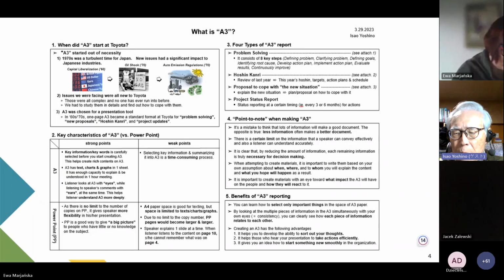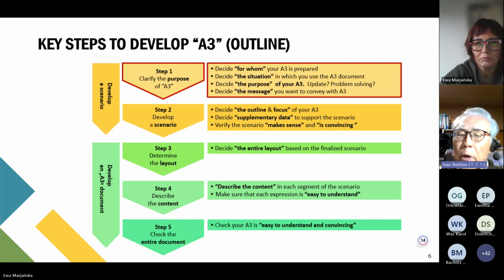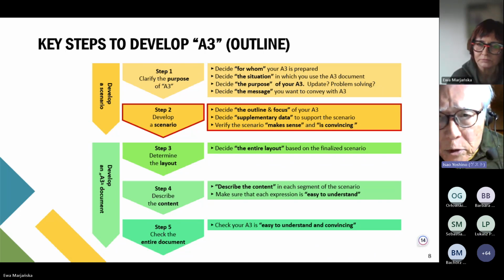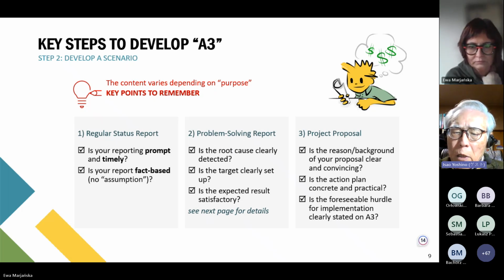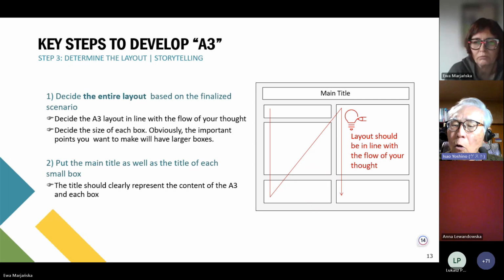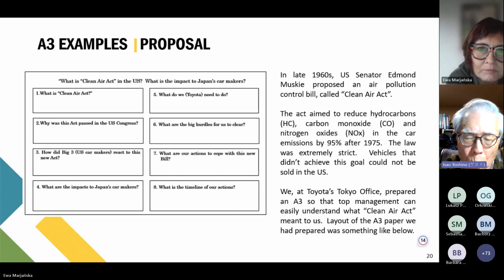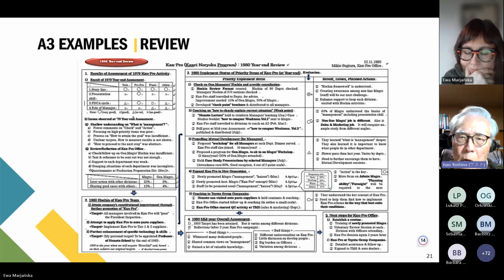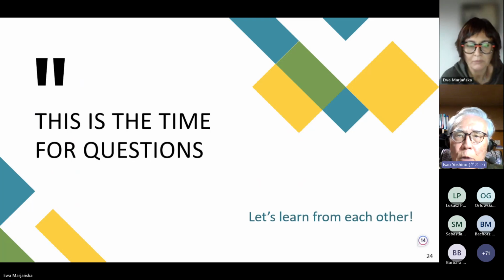A3 Thinking. Toyota Way | Isao Yoshino 2023-11-16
Fundacja Lean Education tworzy środowisko do rozwoju uniwersalnych umiejętności wśród młodzieży, łącząc środowiska szkolne, uczelni oraz biznesu.
Przygotowujemy młodzież na wyzwania współczesnego rynku pracy!